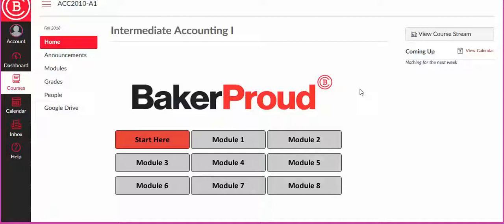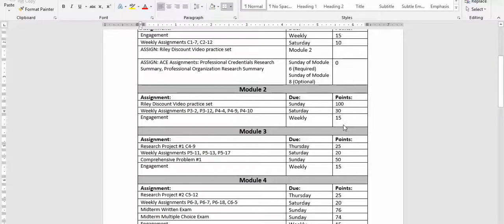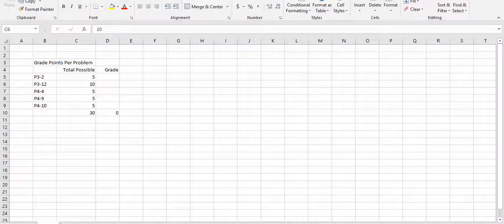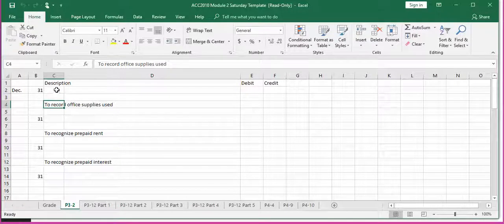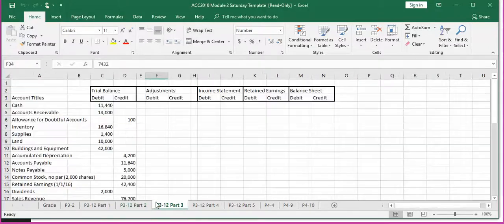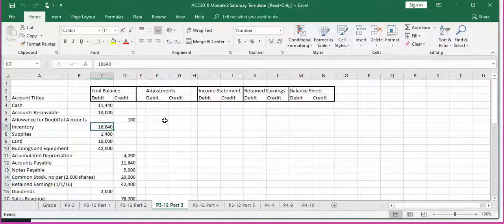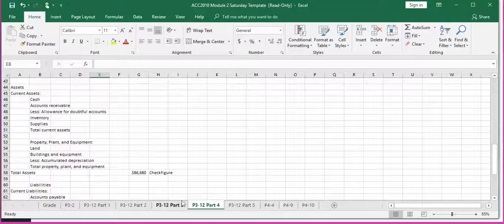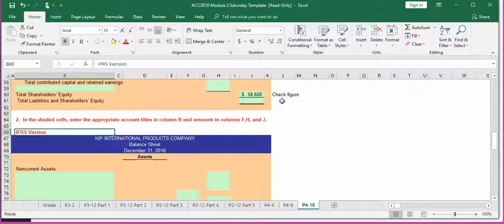ACC2010 Module 2 Saturday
ACC2010 Module 2 Saturday assignment